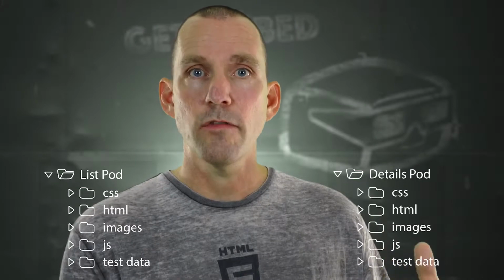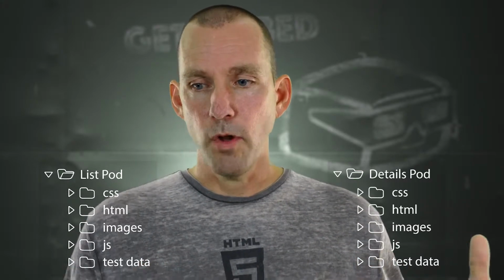Components in Qubed Peas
A look at how components can really help in your projects.

Components are a core concept of Qubed Peas and understanding their value can really help you understand one of the system's major benefits.

for more information or to get started.